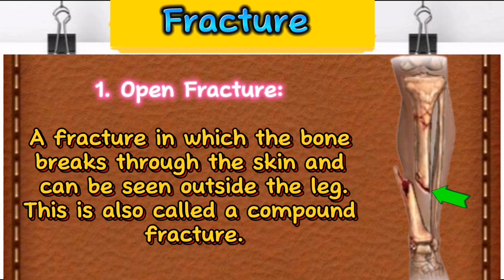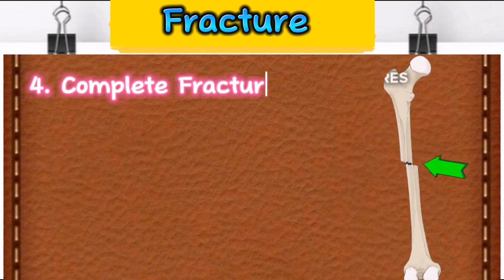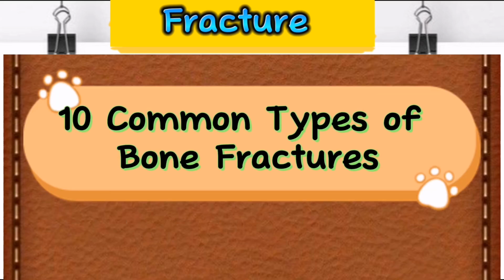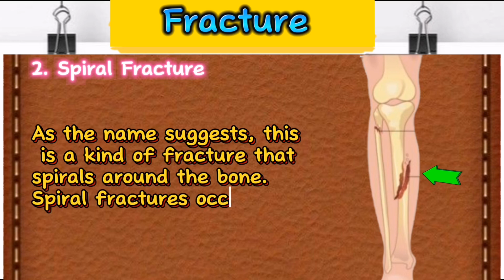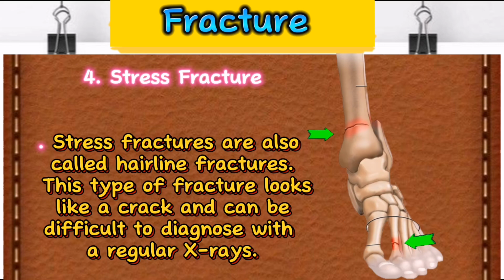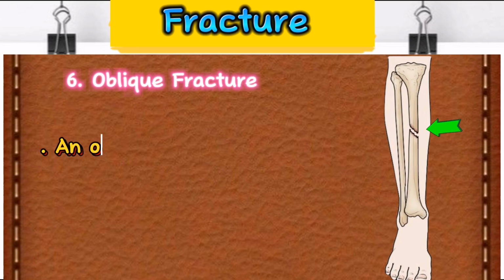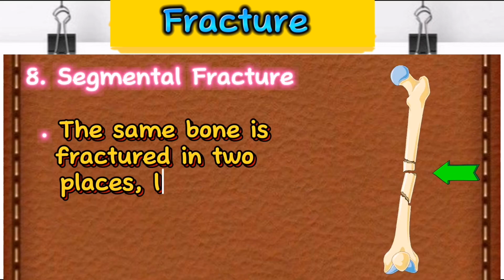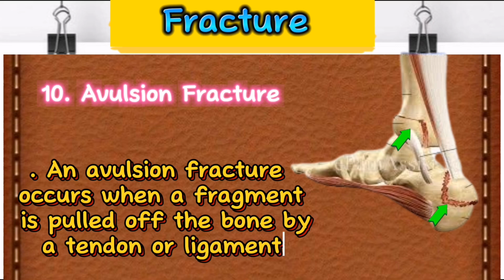Understanding Types of Fractures | Anatomy | medical terminology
In this informative video, we delve into the world of bone injuries, exploring the various types of fractures that individuals may encounter. From simple to compound fractures, greenstick to comminuted fractures, our expert guide breaks down each type, providing clear explanations and visual examples to enhance your understanding. Whether you're a student studying anatomy or someone curious about bone health, this video offers valuable insights into the different ways bones can break and the implications for treatment and recovery. Join us on this educational journey to gain a deeper insight into the intricacies of fractures.